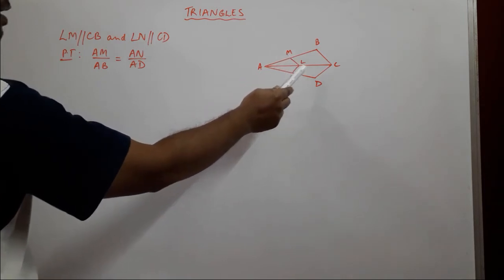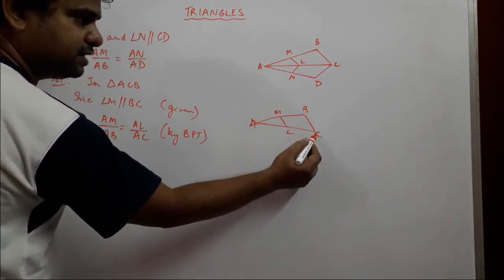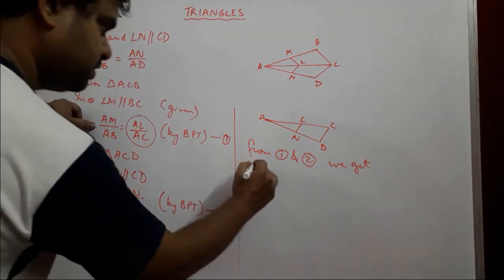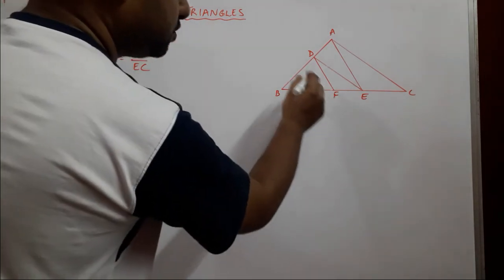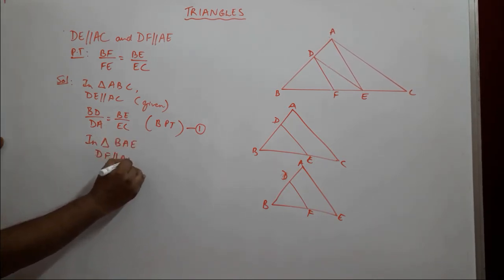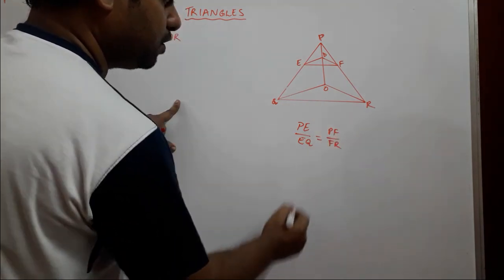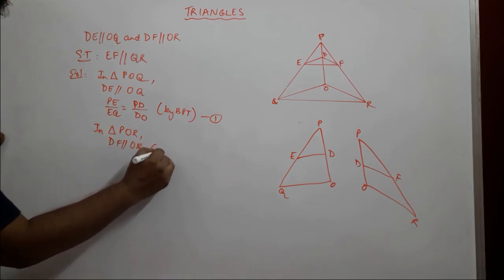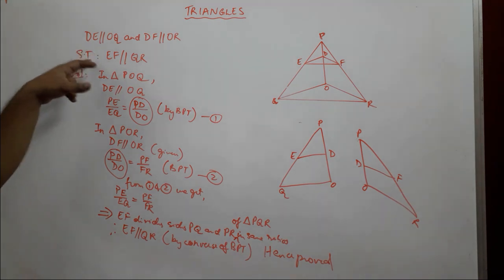Triangles Class 10 | Part 8| Basic Proportionality Theorem Problems | SmartKidz Maths Chp 6| NCERT